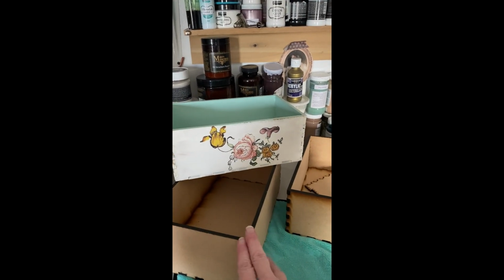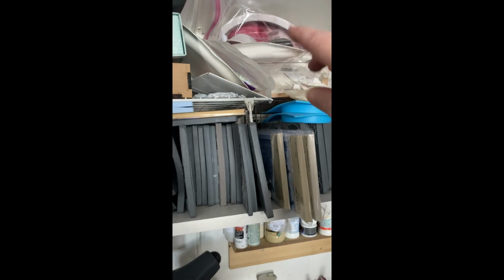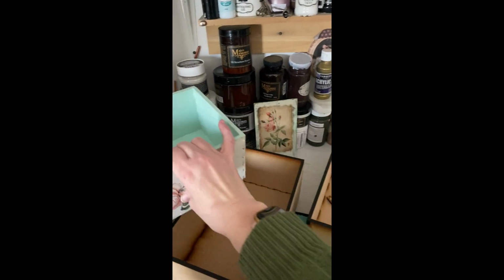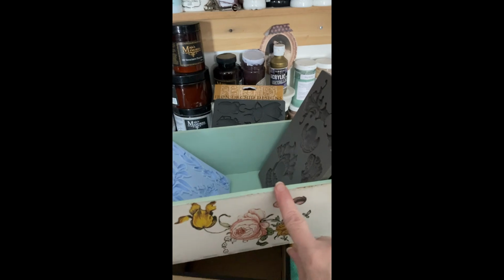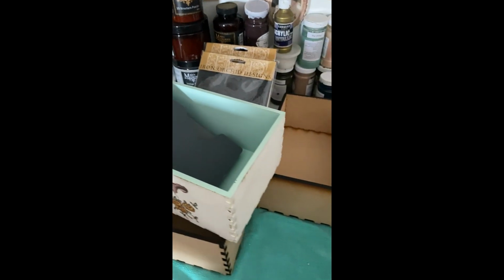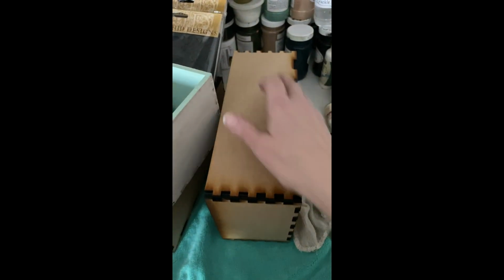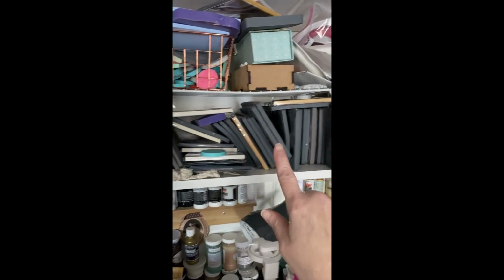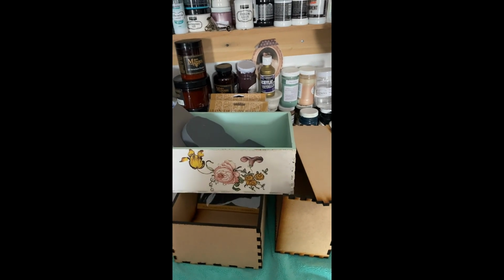IOD Moulds Organizers + DIY Home Cottage Decor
IOD Moulds Organizers + DIY Home Cottage Decor at Steel Roots Market

Looking for a beautiful way to organize your IOD molds and crafting supplies? These DIY wooden crates are the perfect blend of storage and decor! I designed these limited-edition DIY Surface Faux Brick Molds to be functional and stylish, making them ideal for IOD molds, transfers, stamps, and more.

✅ How I use these handmade wooden storage crates to keep my molds organized
✅ Easy DIY ideas for decorating them with IOD transfers, stamps, and paint
✅ How to store your molds for better creative workflow

💡 Love DIY, upcycling, and creative home decor?